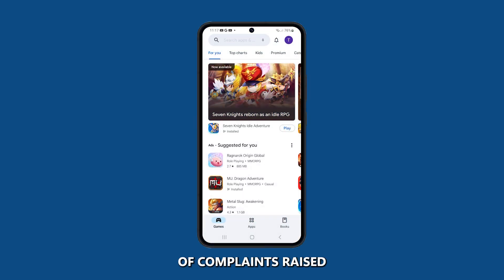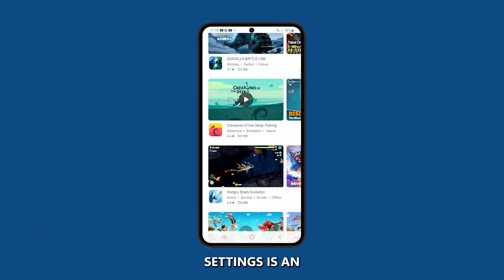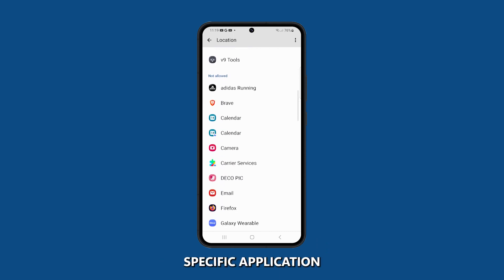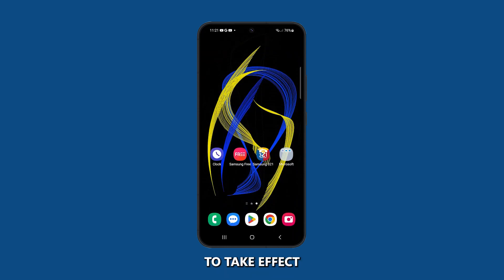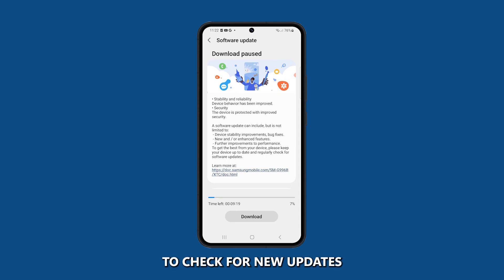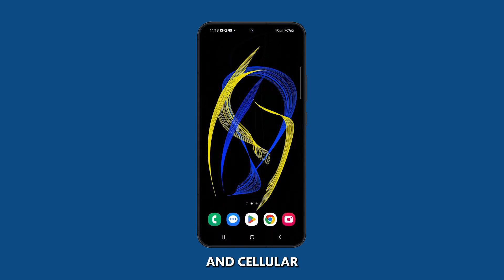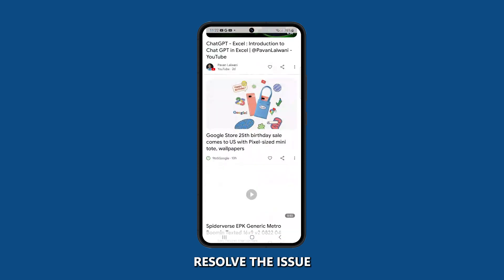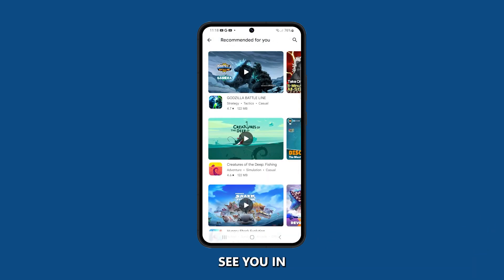How to Fix Galaxy S23 GPS Inaccurate Issue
There have been an increasing number of complaints raised about GPS accuracy issues on the Samsung Galaxy S23 smartphone, so in today's video, we're going to guide you through a comprehensive troubleshooting process to help you resolve any GPS inaccuracies you might be experiencing on this device.
Now, let’s jump right into the troubleshooting procedures.